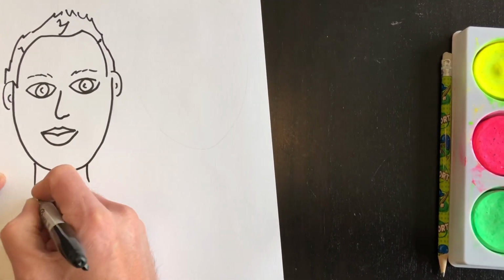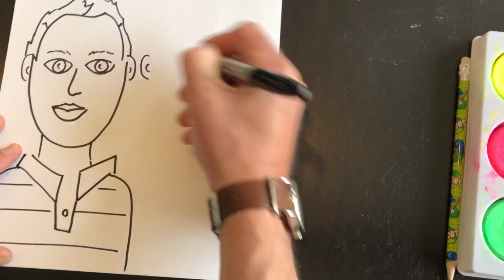Mary Cassatt Portrait Art Lesson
Kinder & 1st Grade West Ottawa Art Lesson